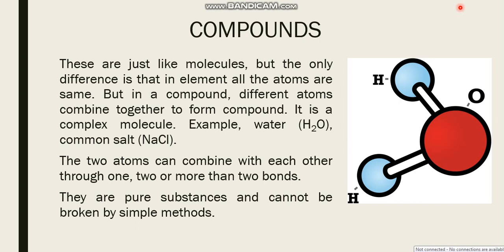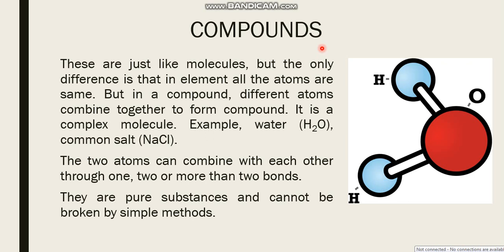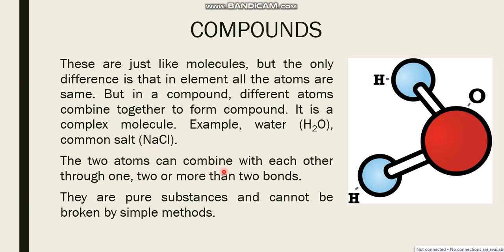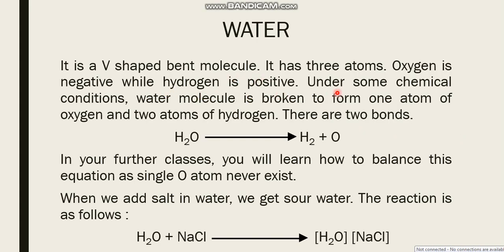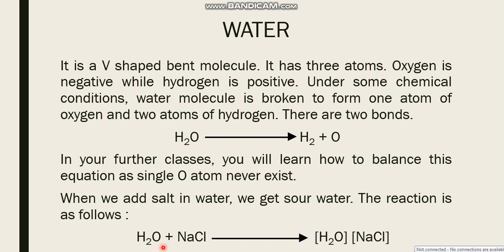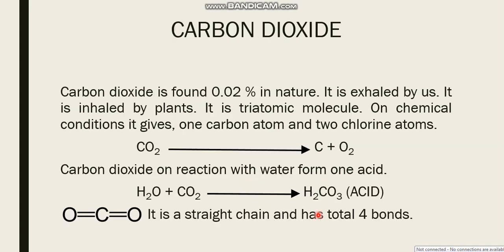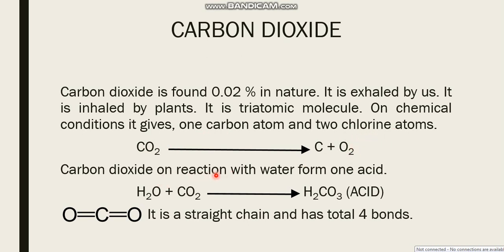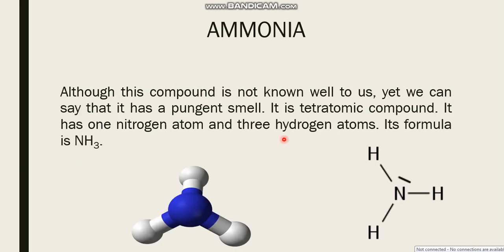SOME IMPORTANT CHEMICAL COMPOUNDS PART 02